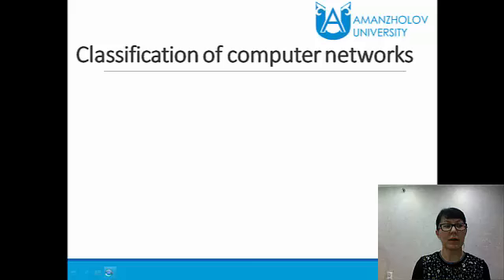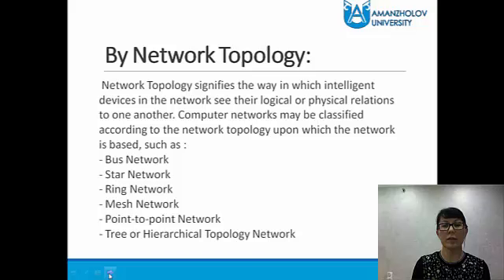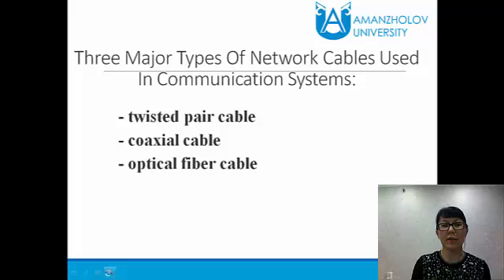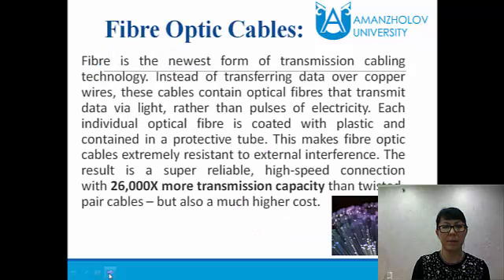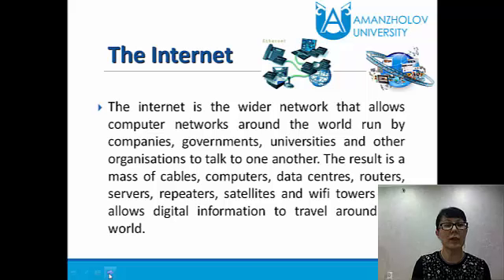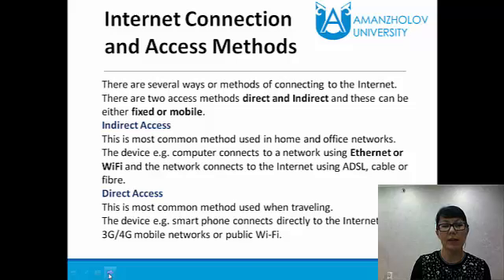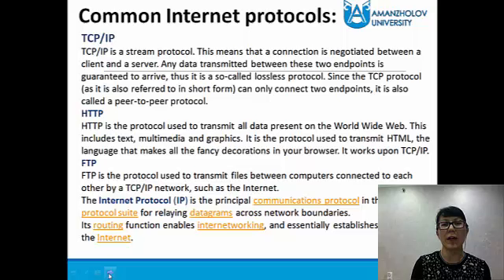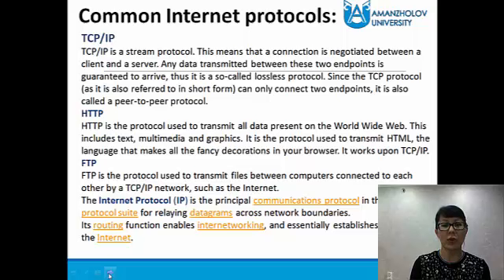Тлебалдинова А.С. Networks and Telecommunications. lecture 7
Сәрсен Аманжолов атындағы Шығыс Қазақстан университеті, Компьютерлік модельдеу және ақпараттық технологиялар кафедрасының аға оқытушысы, Phd докторы
Дисциплина: Информационно-коммуникационные технологии (на англ. языке).
Тема:Networks and Telecommunications